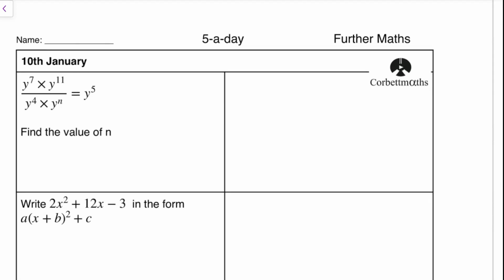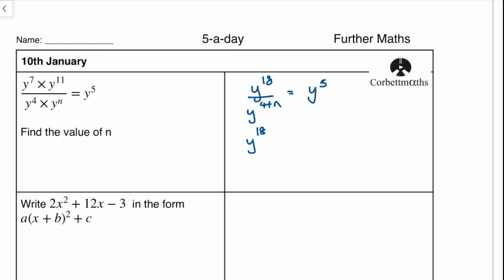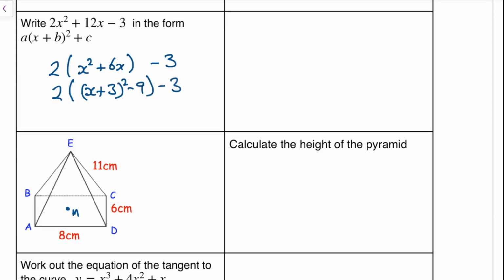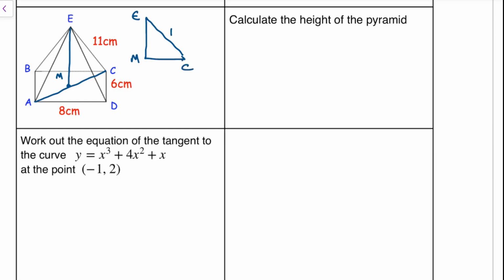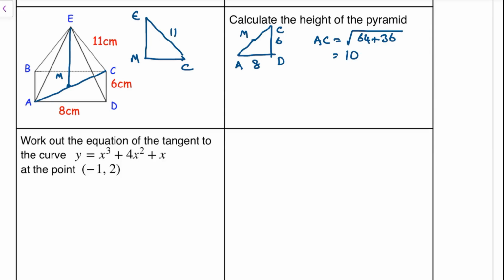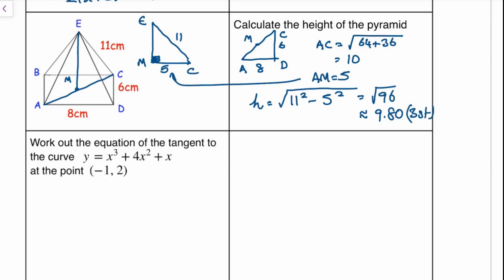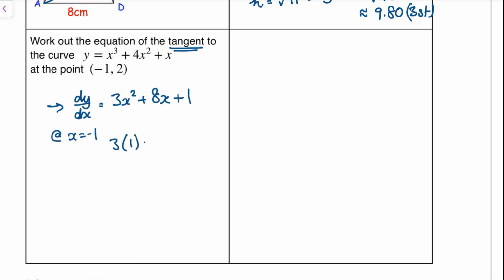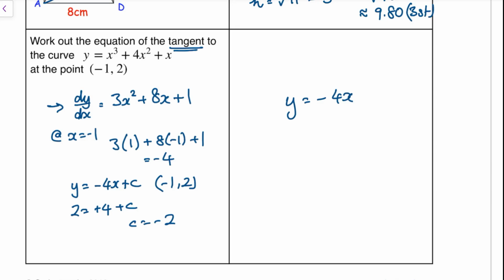GCSE Further Maths - 5-a-day - 10th January